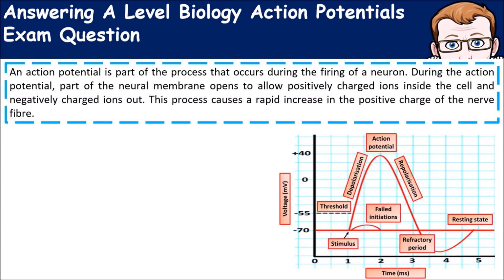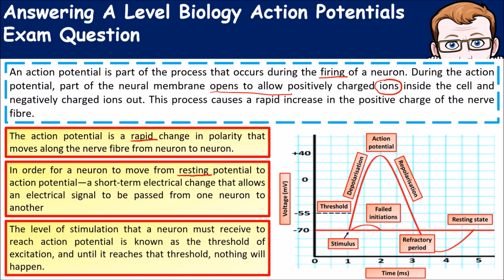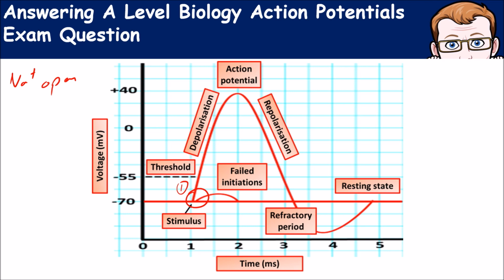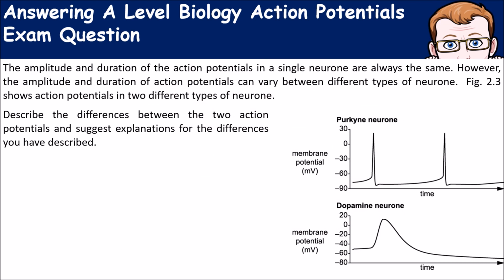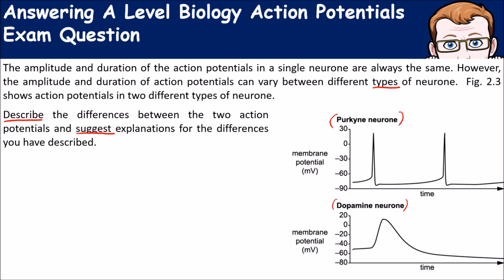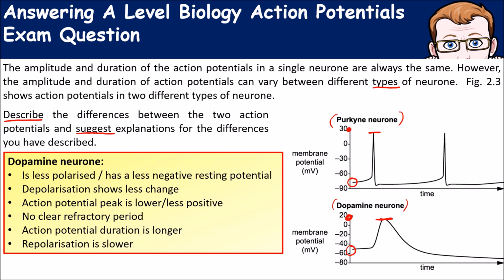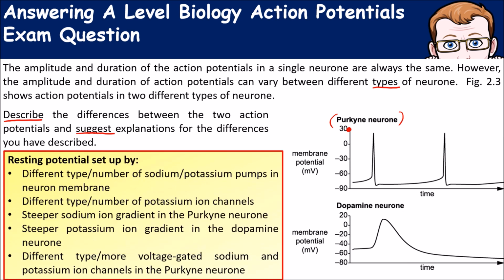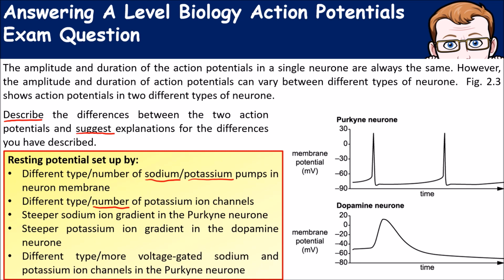How to Answer A Level Biology Questions on Action Potentials